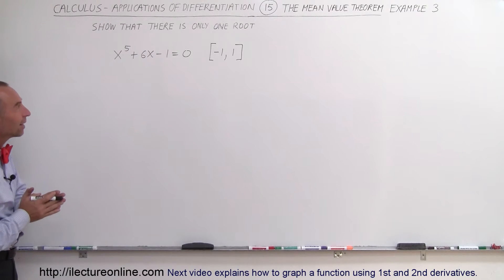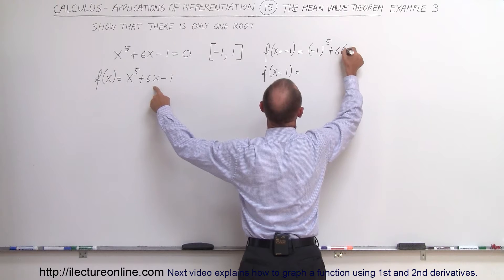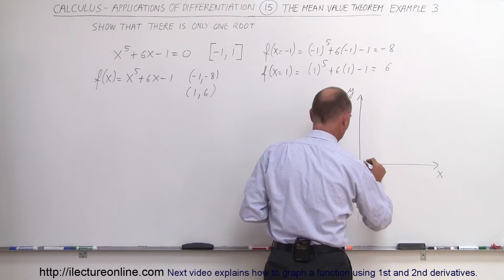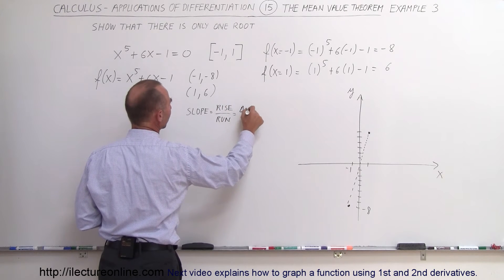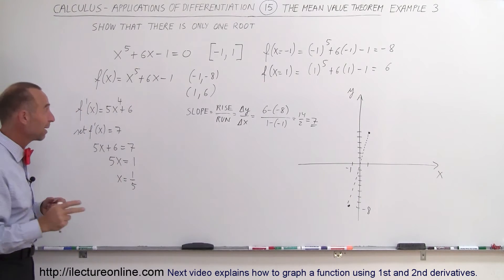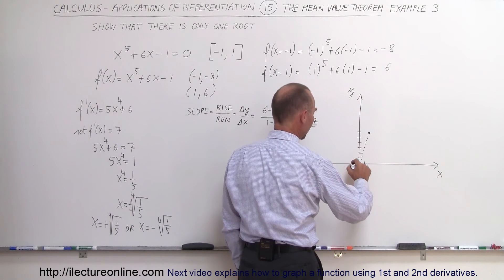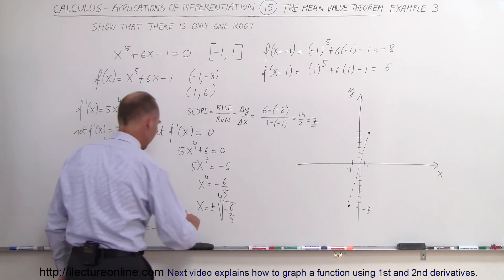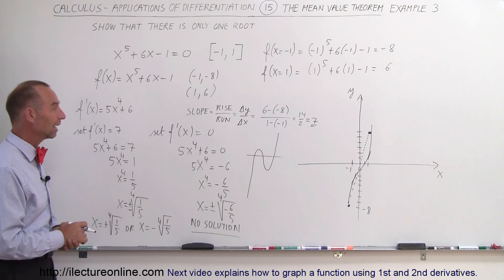Calculus - Application of Differentiation (15 of 60) Show There Is Only 1 Root f(x)=x^5+6x-1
In this video I will find c=? where f'(x=c)=slope and f(x)=x^5+6x-1, [-1, 1].